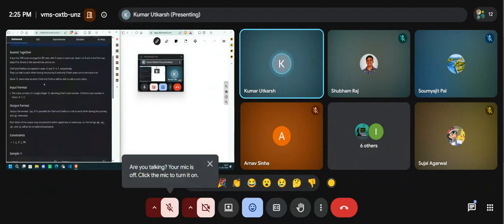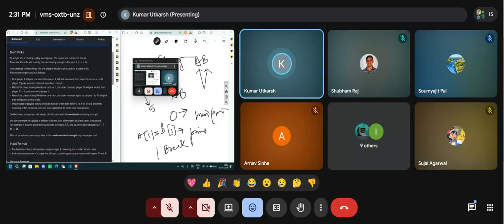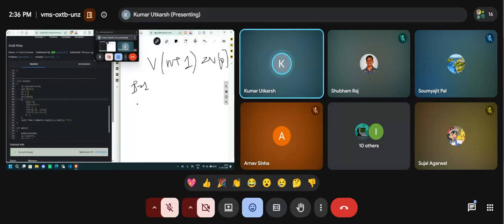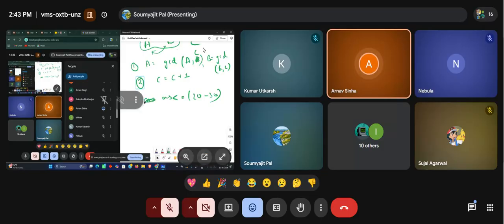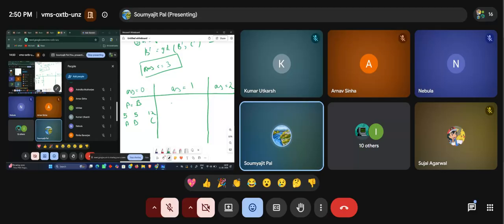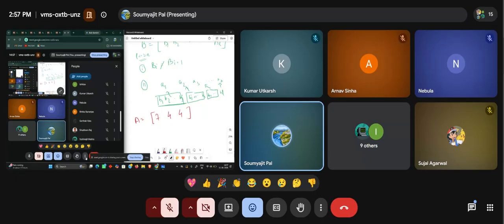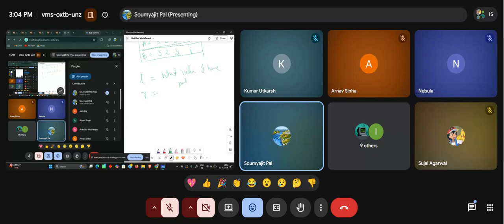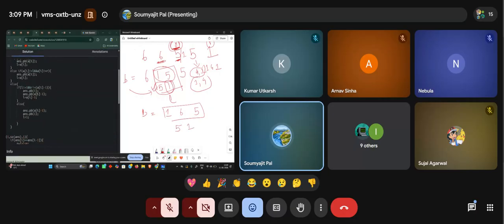CodeChef Starters 242 | Post Contest Discussion